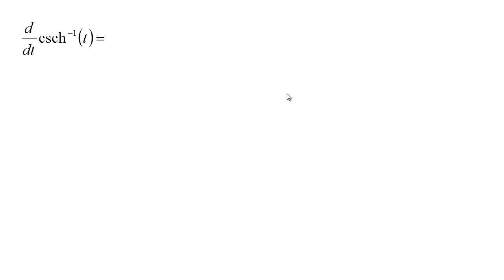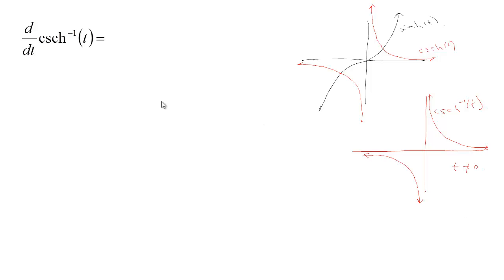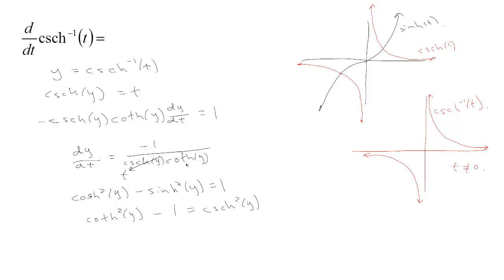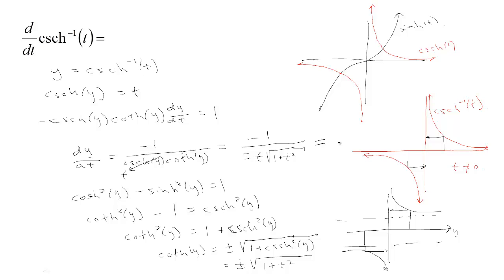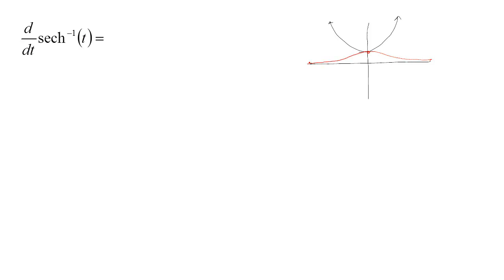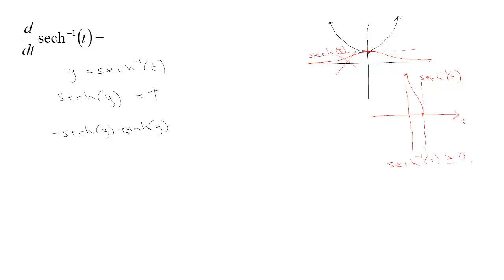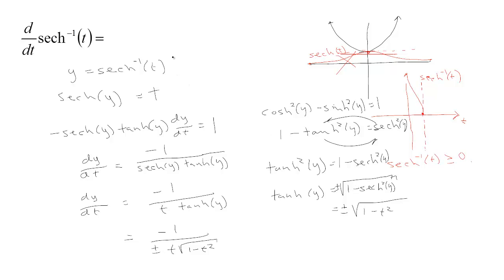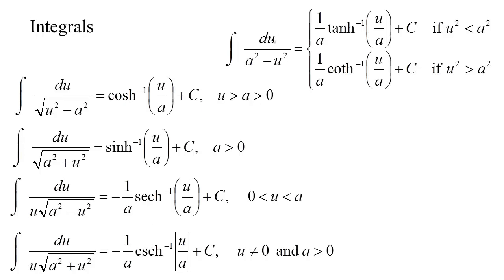7.3a-5 Derivatives of Sech and Csch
Derivatives of the Hyperbolic Secant and Cosecant